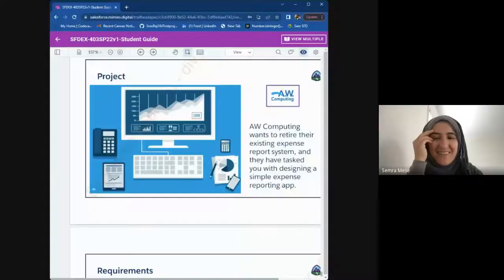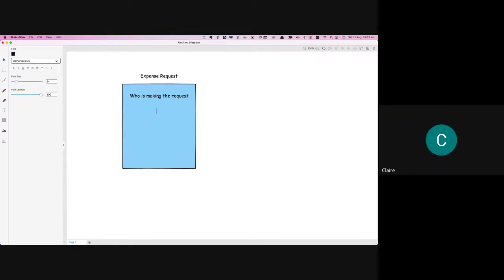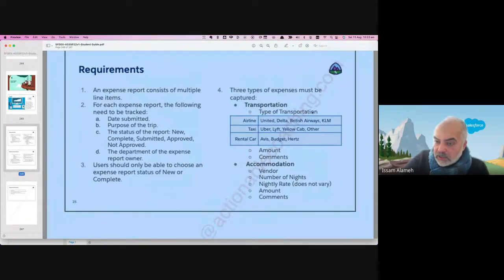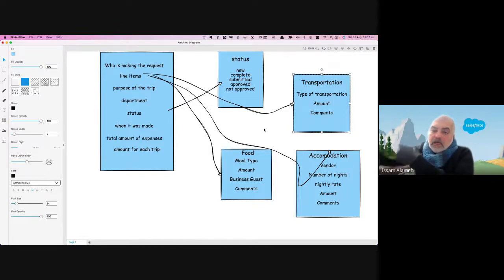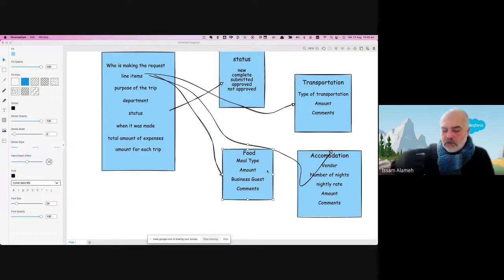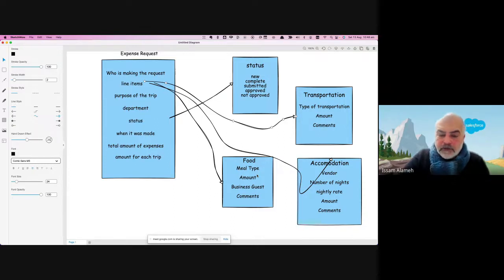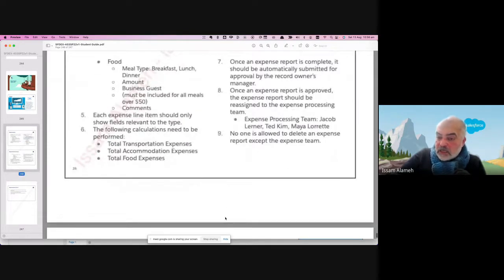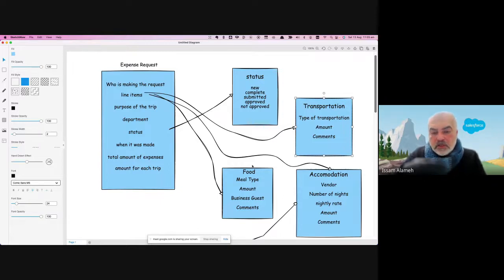XpenseZ Application Discussion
Meeting 13 Aug 2022 to discuss the Business Expenses Application on Salesforce